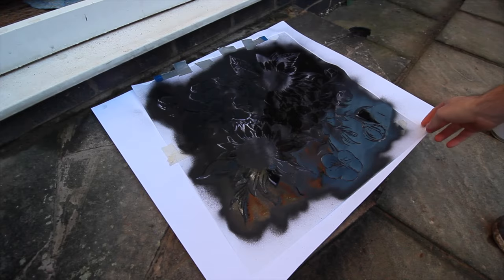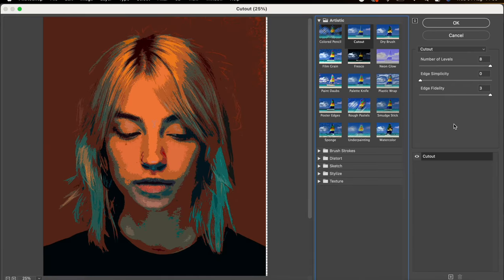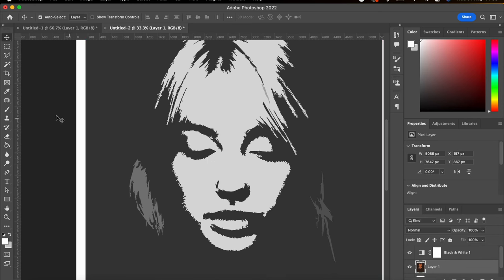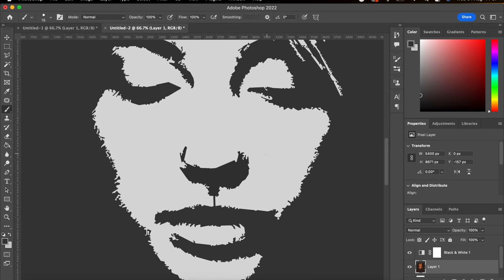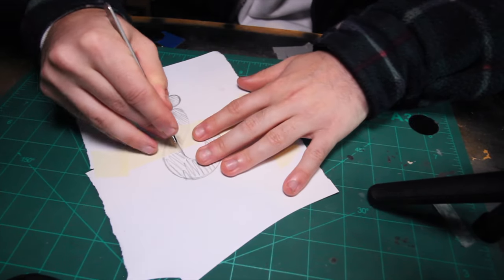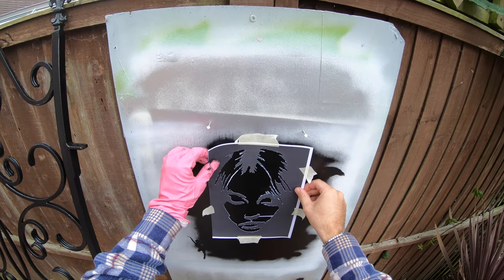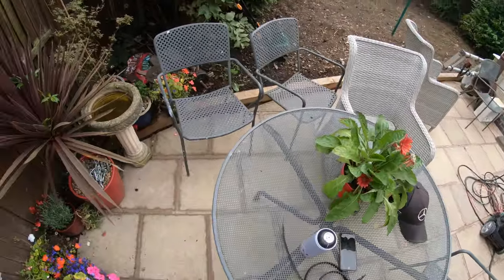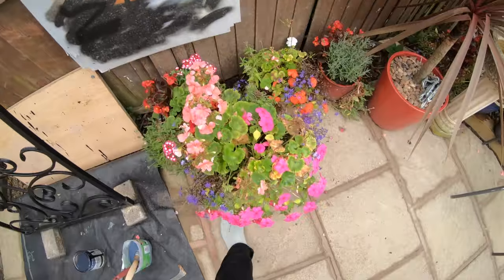How To Turn a Photo Into a Stencil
step by step stencil art
gift shop.

Some of the Kit I use.
cutting mat .
10a blades.
spray paint.

I'm not banksy

weekly craft videos but im not Craft factory